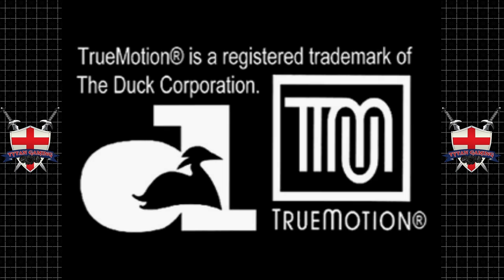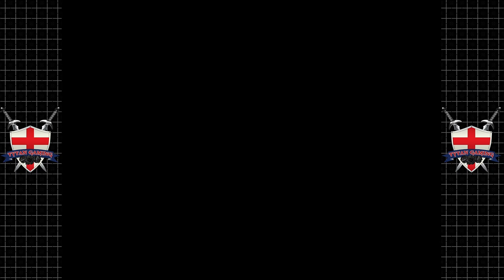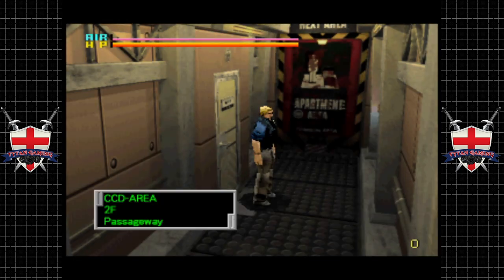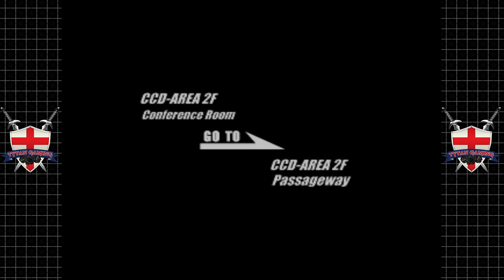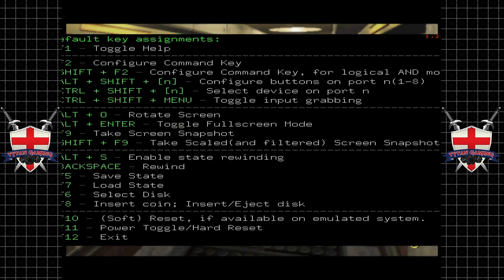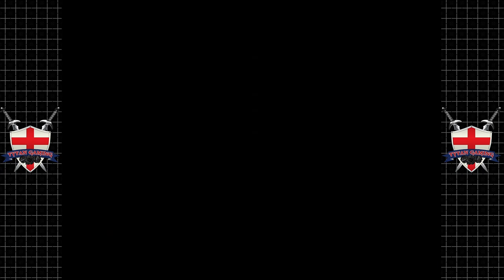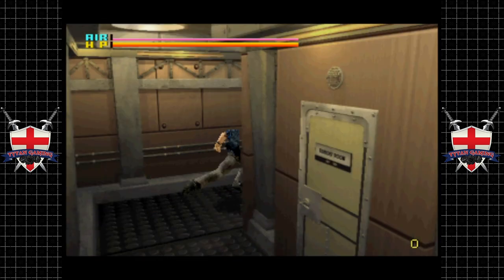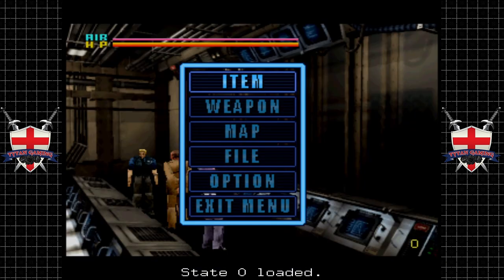MEDNAFEN TEST Deep Fear